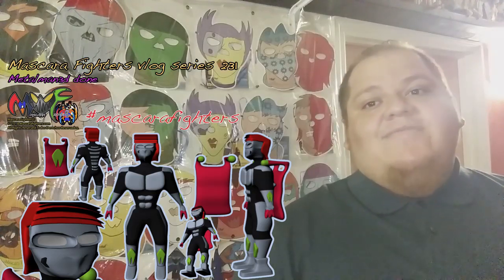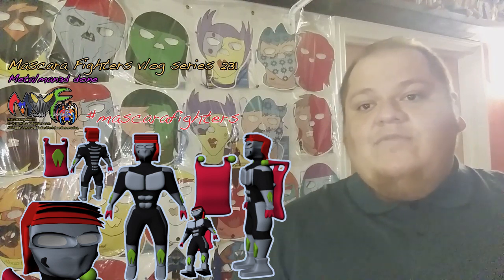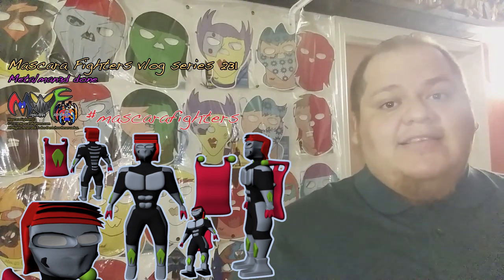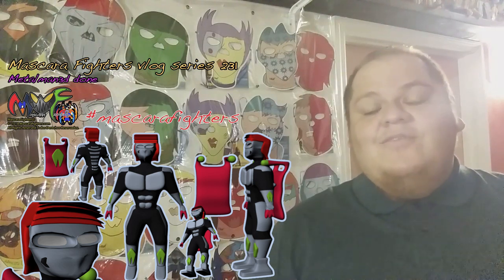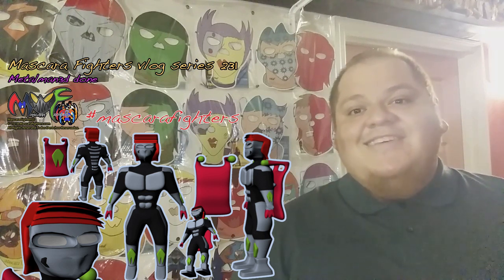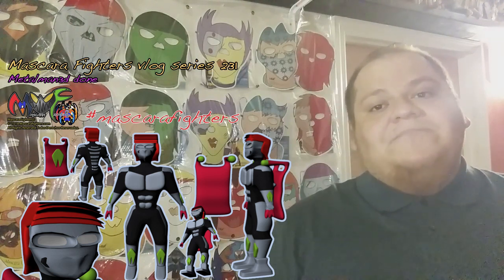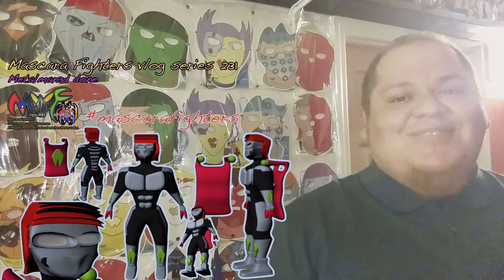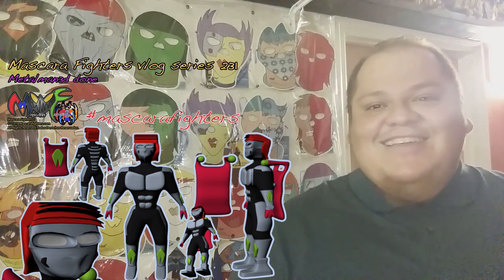Mascara Fighters vlog series 231 metalman3d done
Mascara Fighters vlog celebrating the completion of the Metalman3d figure design
Mascarafighters.com.